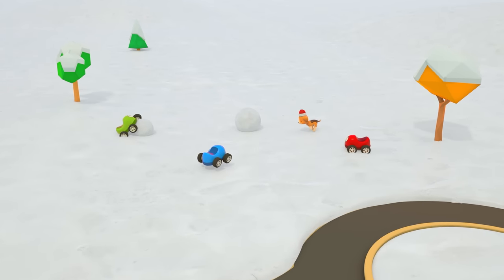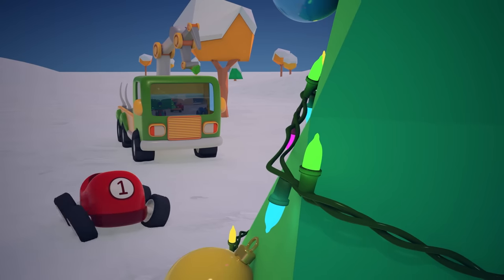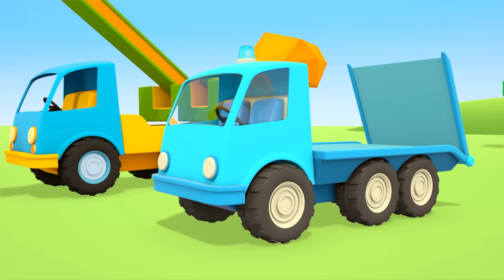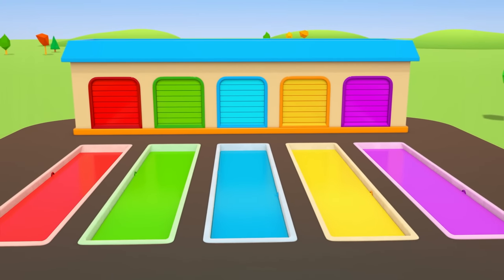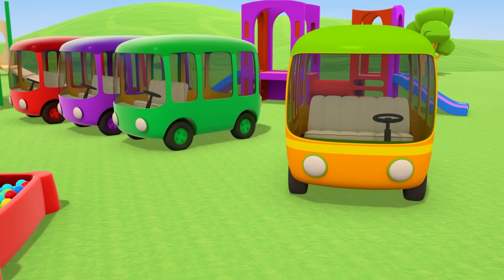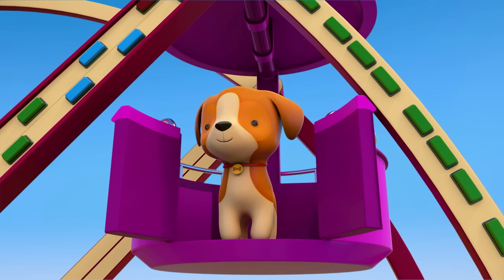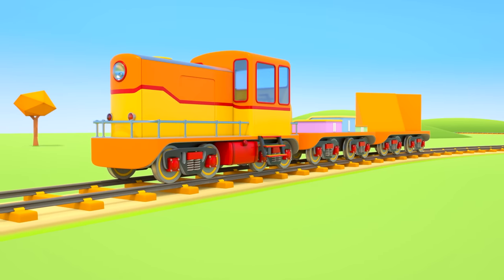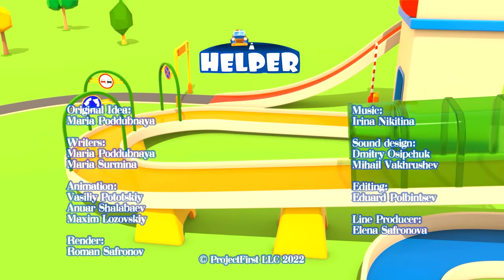Car cartoons for kids & Helper cars cartoon full episodes. Christmas videos & Kids' cars and trucks.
Are you ready to have some fun and watch new car cartoons for kids? Join us and play learning games for kids with kids' cars and trucks for kids in our Christmas videos for kids. Try new Helper cars cartoon & more full episodes cartoons for babies on First Toons channel for kids.

00:00 - Helper Cars celebrating New Year
06:06 - Helper Cars & five tow trucks
11:02 - Helper Cars & colored buses
16:34 - Helper cars & a firetruck
21:13 - Helper Cars & a springboard